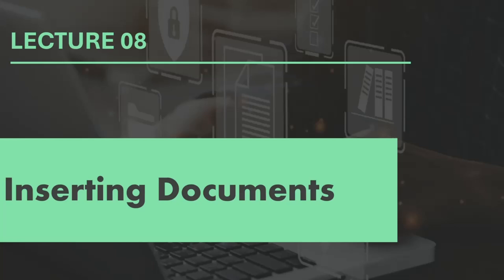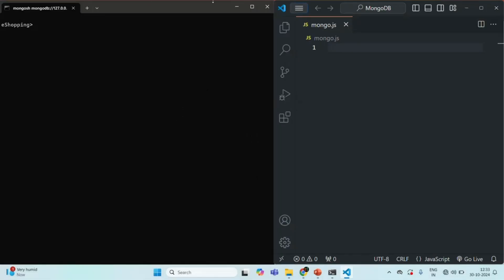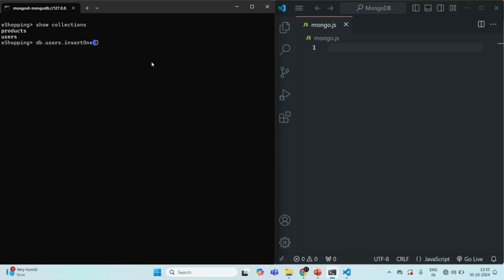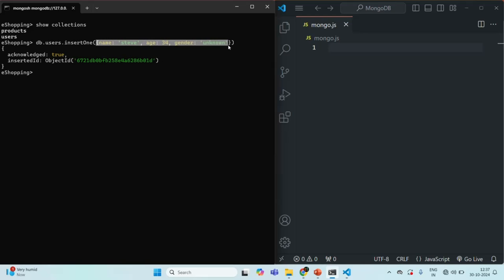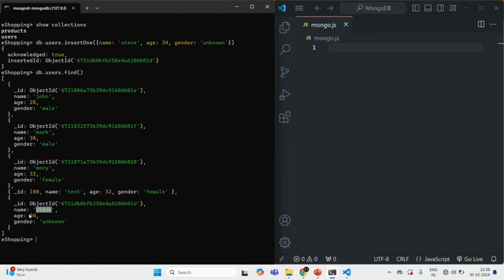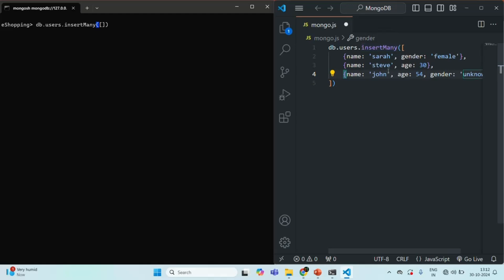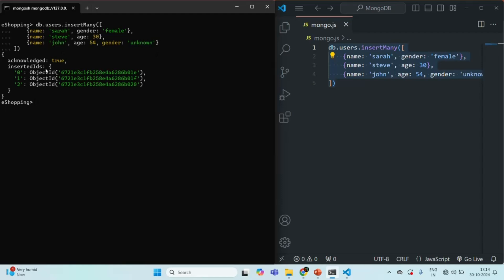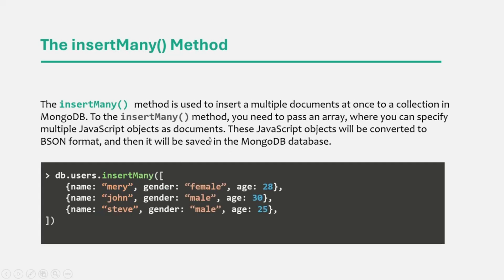#08 Inserting Documents | Fundamentals of MongoDB | MongoDB Complete Course 2025